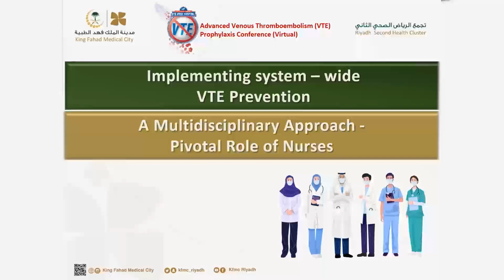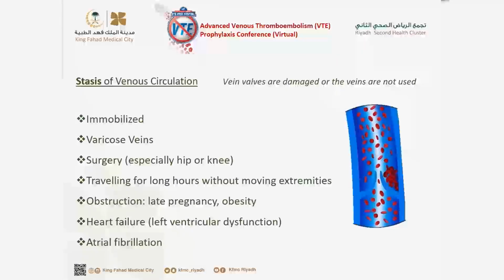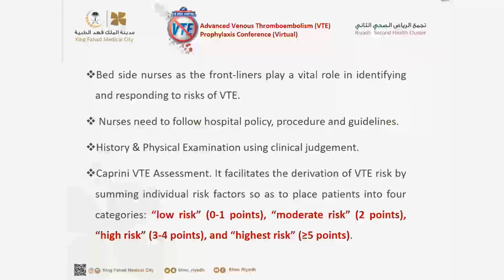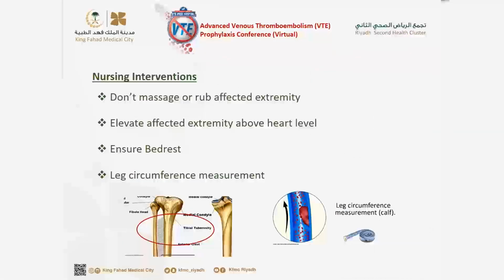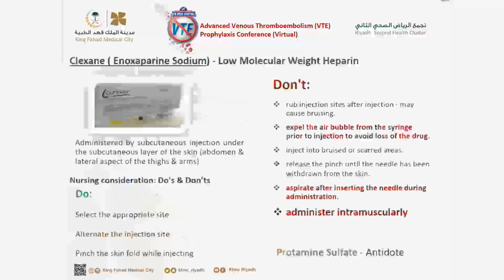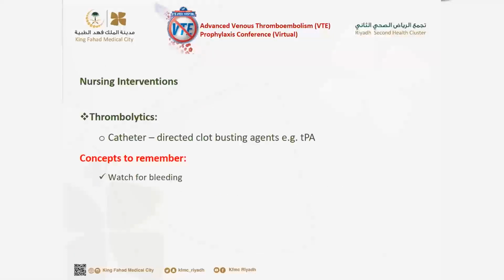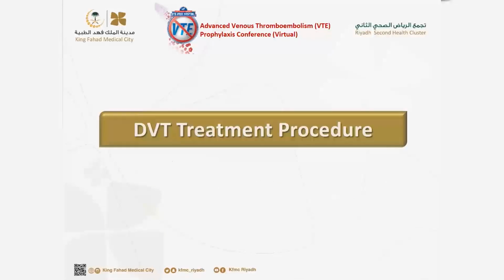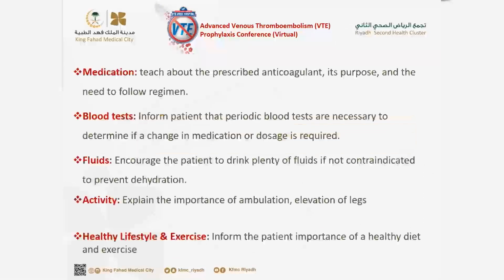Implementing VTE Prevention -Multidisciplinary Approach Role of Nurses by Ms. Shreemathie Somduth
Advanced VTE Prophylaxis Conference 2021